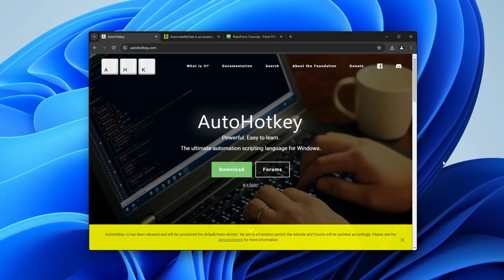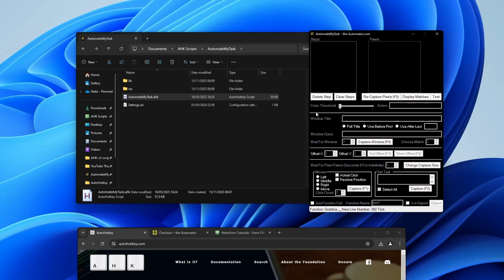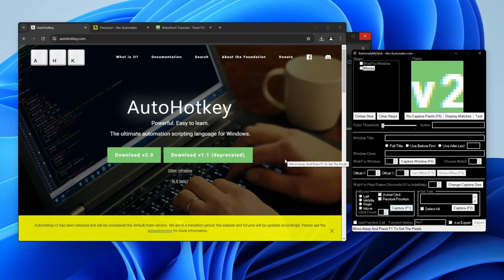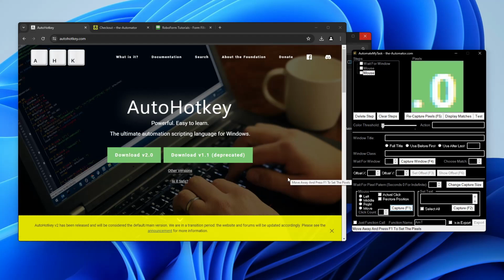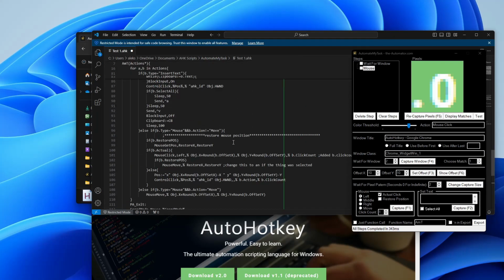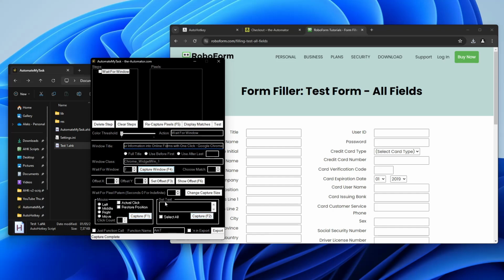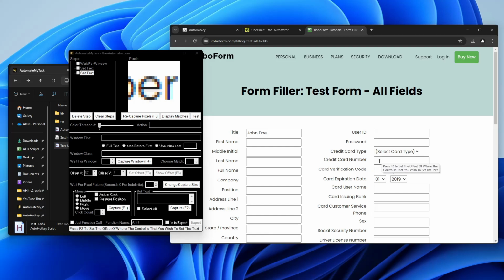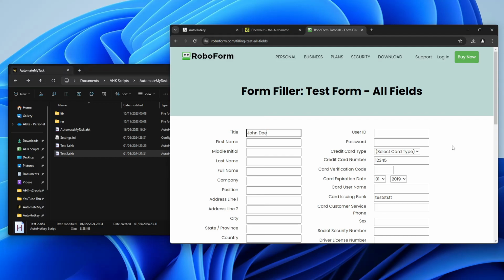Automate Windows Actions WITHOUT CODE (for free)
Learn how to automate Windows actions WITHOUT CODE! In this video, I will show you how to streamline tasks and save time using two simple RPA automation tools called AutomateMyTask and AutoHotKey. No coding skills required! This method works on any Windows program, as long as it contains text somewhere.